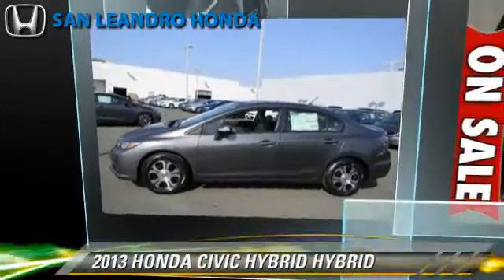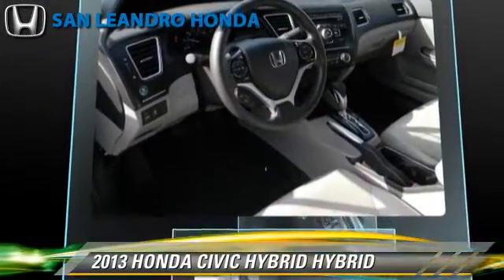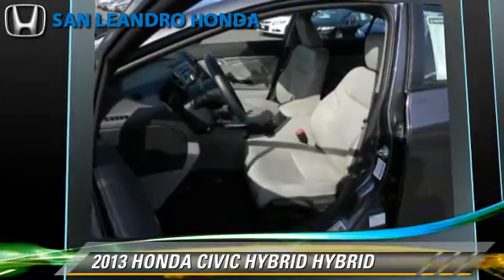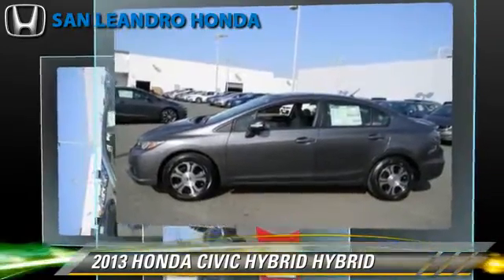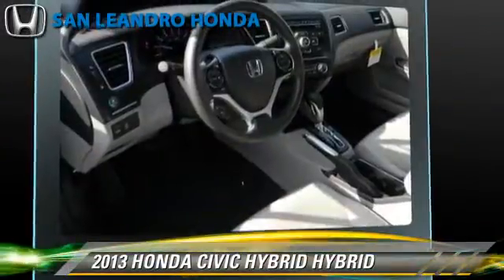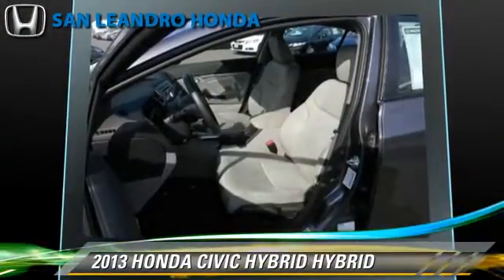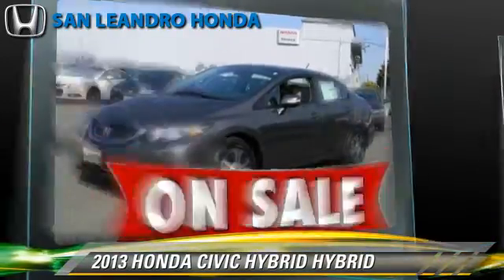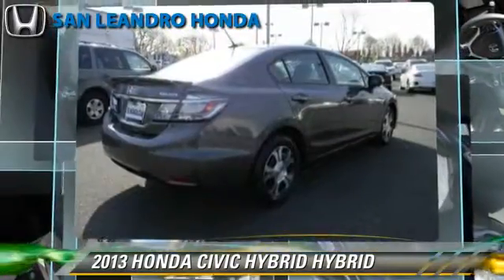Local Used Honda Cars for in Hayward and Union City Ca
[DFIN:3:2685298:I:3027:52256082:2229920f481f7e8285db2095ac44c95d]